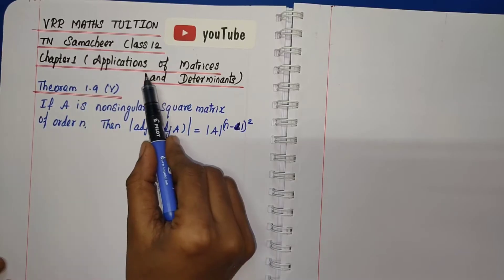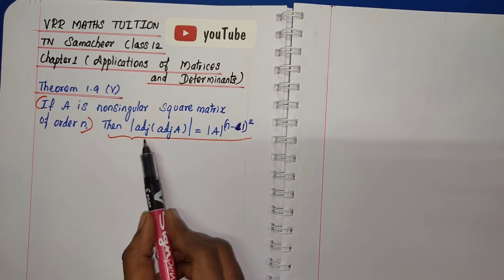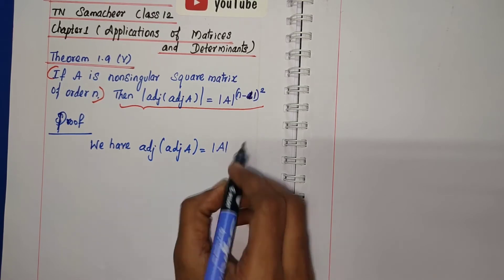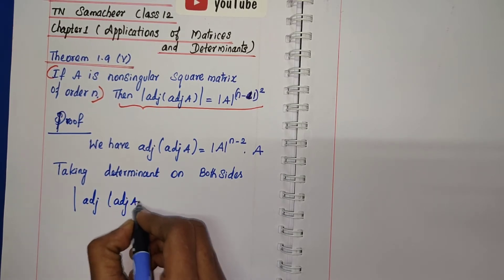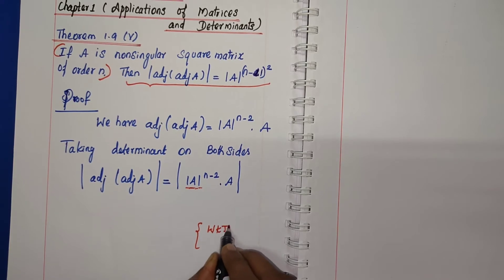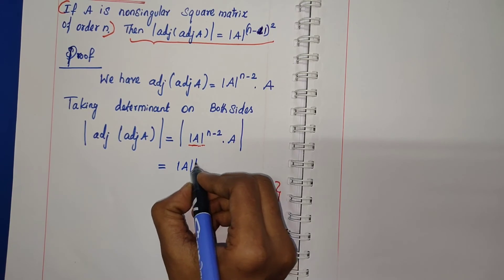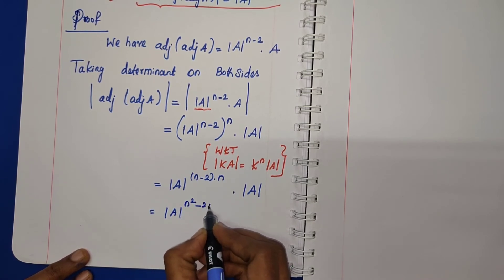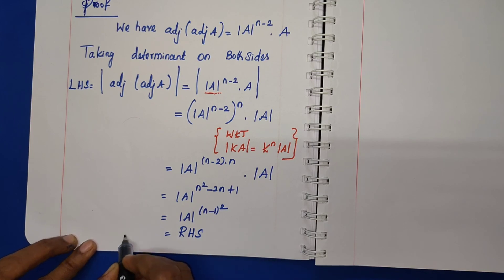|| TN Class 12 Maths Chapter 1 || Theorem 1.9(v) Applications of Matrices and Determinants ||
Tamilnadu Syllabus Class 12 Maths Chapter 1 Theorem 1.9(v) Applications of Matrices and Determinants